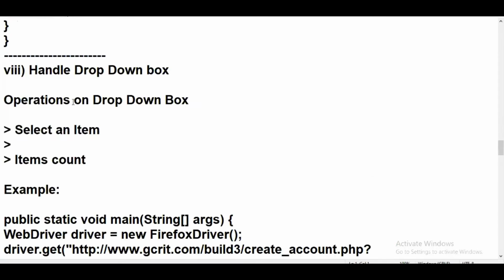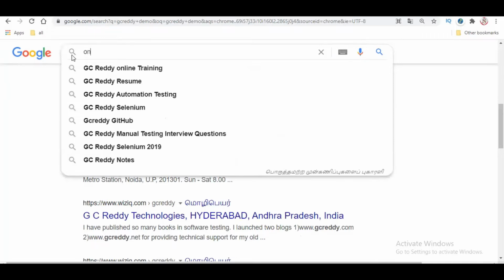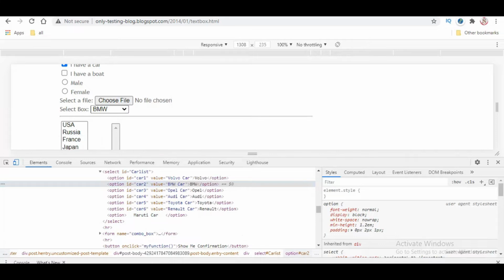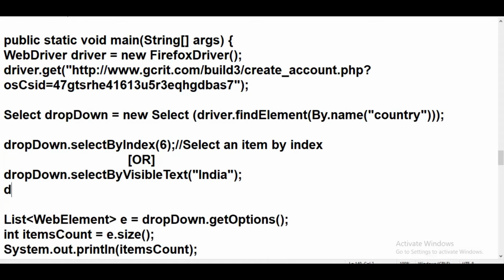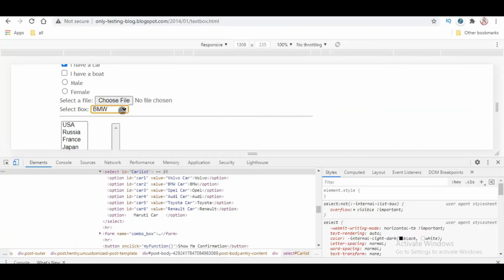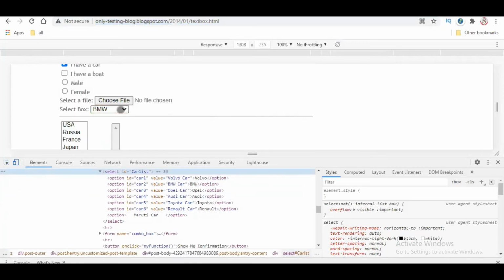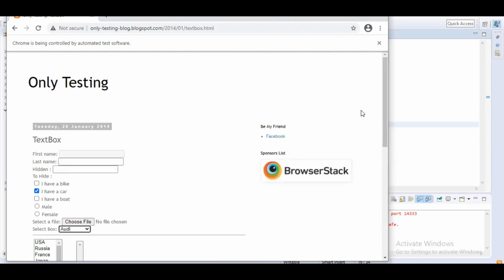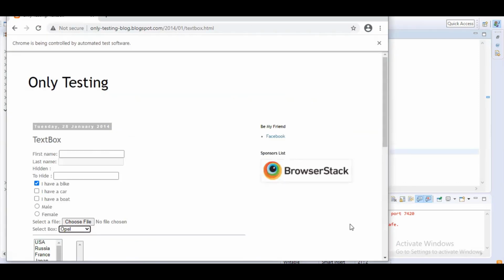Handling Drop Down Box in Selenium Webdriver Part 1 | Learn Selenium Webdriver Using Java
Let's Learn How to handle Drop Down Box in Selenium Webdriver using Java Programming.

Do you want to attend multiple courses for free:
Basic Japanese Language for Beginners in Tamil:
Software Testing Lessons for Beginners (Tamil):
Python Programing -Basic (English)
Python Programming – Basic (Tamil)
Learn SQL in 30 Minutes (English)
Cucumber – Behavior Design Development Framework (English)